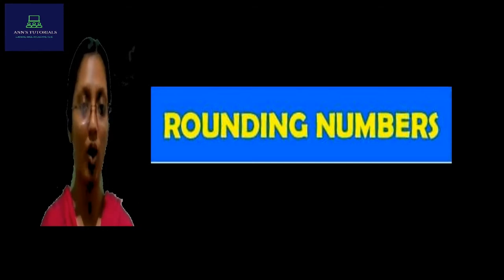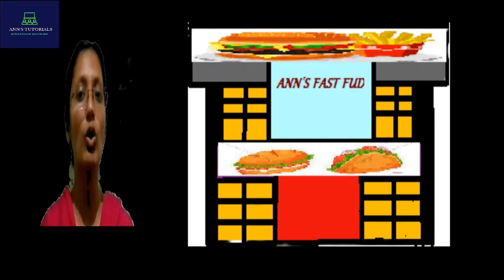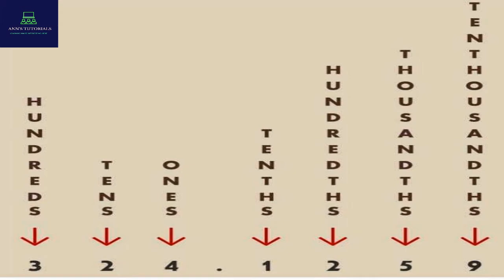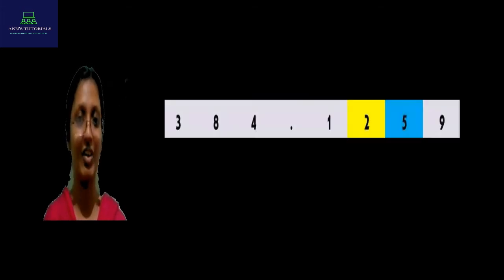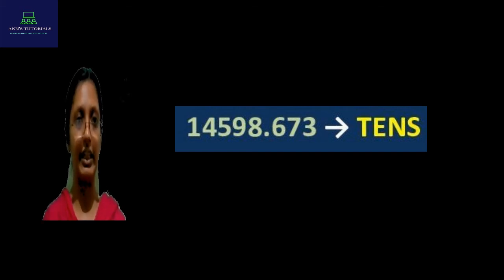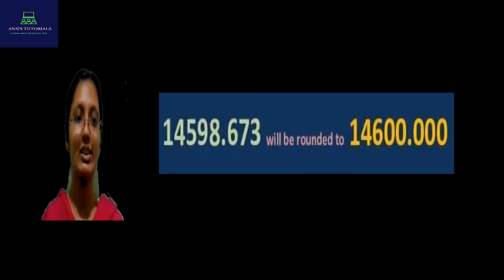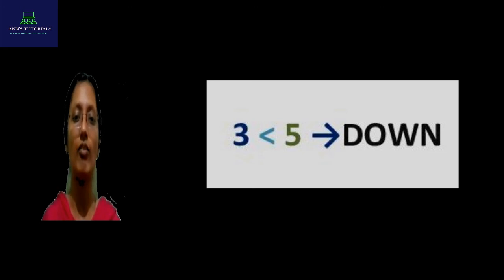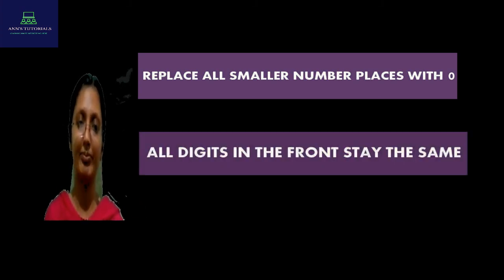SIMPLIFIED MATHS - ROUNDING NUMBERS : PART 1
THE  MOST PECULIAR THING ABOUT HUMANS ARE THAT: THEY ARE

GIFTED WITH THE POWER OF PROBLEM SOLVING. ANYTHING

COMPLICATED YOU GIVE THEM   THEY SIMPLIFY IT WITH CERTAIN

METHODS.

IN THIS VIDEO YOU CAN WATCH SUCH A SKILL, IN THE FORM OF

'ROUNDING NUMBERS'  WHERE HUMANS HAVE USED THEIR SKILL TO

SIMPLIFY CERTAIN COMPLICATED NUMBERS.